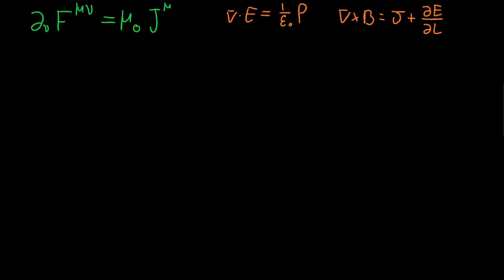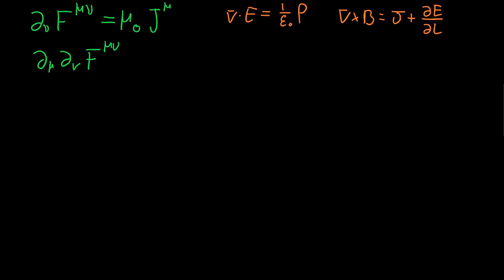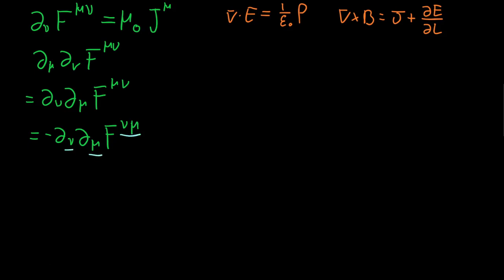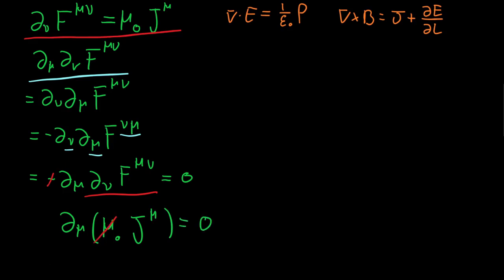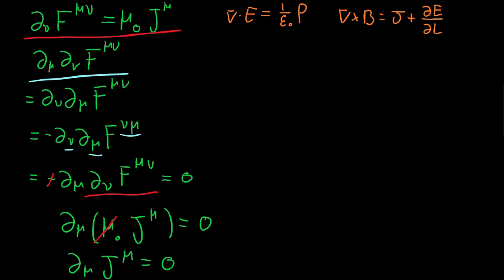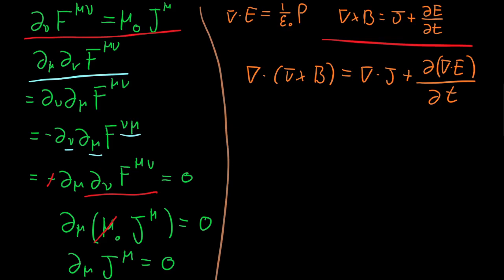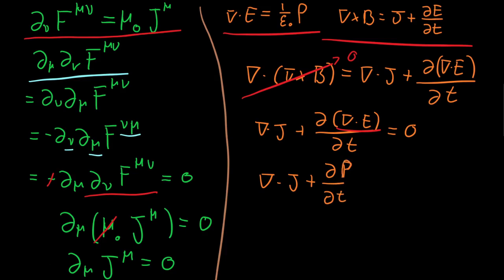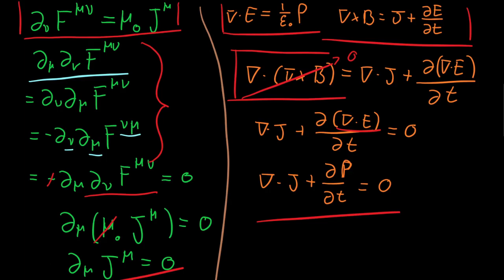Deriving the continuity equation electrodynamics || Griffiths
Hello Physics enthusiasts,
Here we present you a question from Griffiths which is not too hard but has an interesting trick through and this is quite physically significant. We will also discuss the non relativistic counterpart side by side. A round of applause and Thanks to Daniel Bruwel for sharing his knowledge with us.

Thanks,
Golden Ratio Association of Mathematics